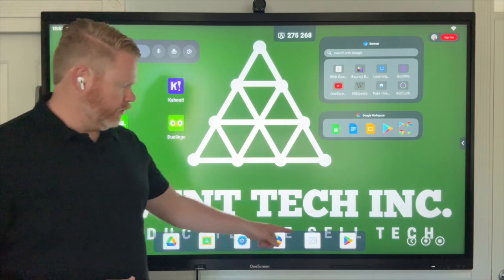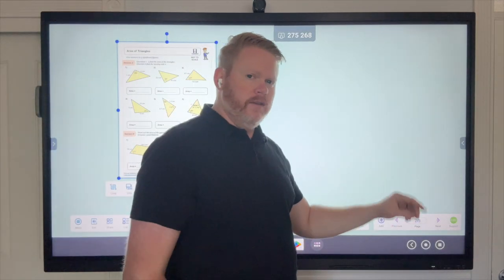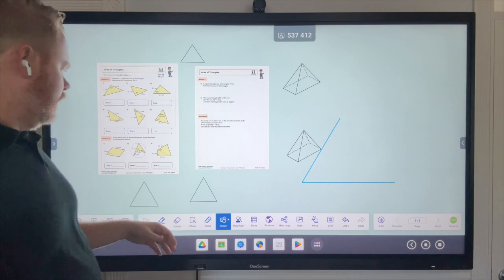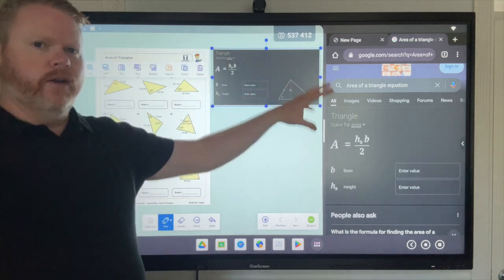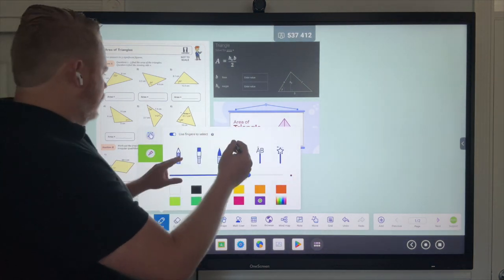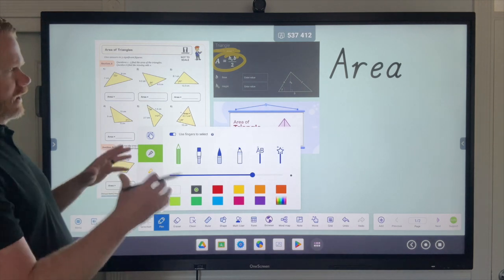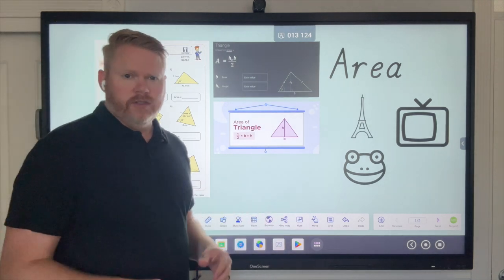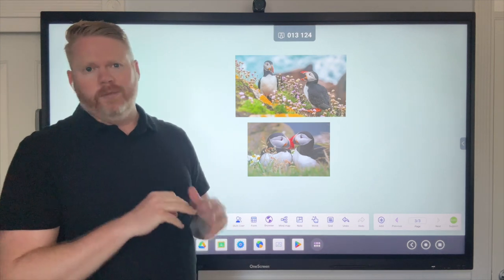Onescreen T7 Write App Tutorial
In this video, we take a deep dive into the super powerful OneScreen Whiteboard App called 'OneScreen Write.' The App comes with the T7 Panel and is not only one of the most robust lesson building tools out there, but it's also supported by OneScreen's very own Guru Teacher Support for FREE for the life of the panel. Come see what it can do!